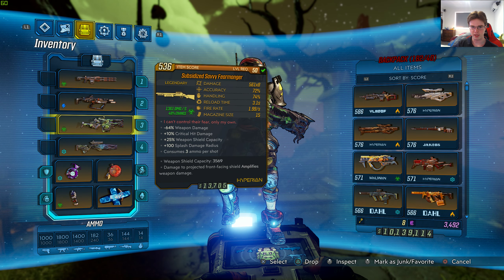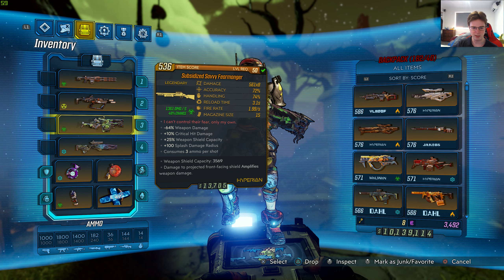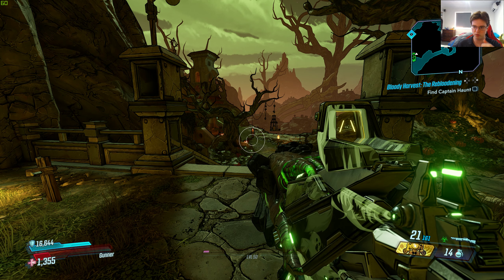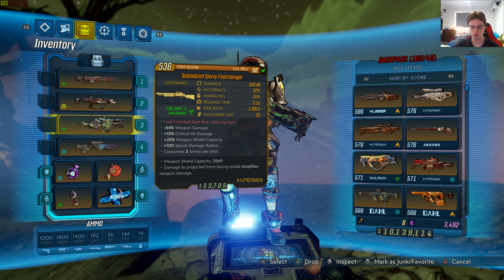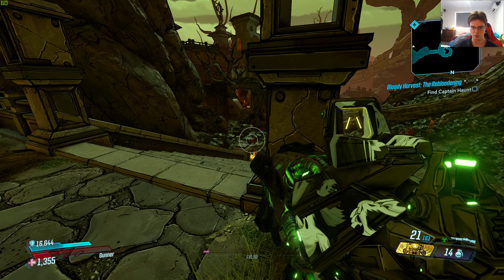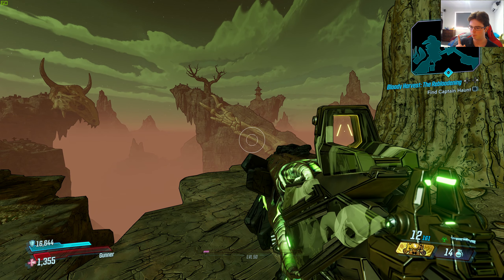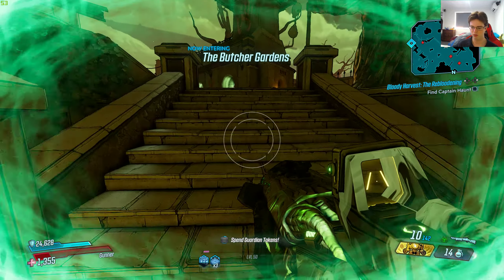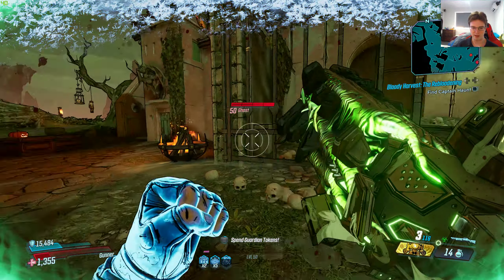Borderlands 3 - Level 50 Legendary Fearmonger Weapon In Action + First Impressions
Here are my first impressions on the Fearmonger weapon.

Case: Cosmos c700m
Fan: Noctua NH-D15
Ram: Corsair Vengeance LPX x2 8GB DDR4 @ 3000MHz
CPU: Intel CPU i9 9900k @ 5.0GHz
Graphics Card: MSI GTX 980 4GB
HDD: 2x 2TB Western Digital Caviar Black
SSD: Samsung 970 PRO M.2 NVMe SSD 512GB
OS: Windows 10 Pro 64bit
Optical Driver: Pioneer BDR 209DBK 16x Writer Black
Motherboard: ASUS ROG Maximus XI Extreme Motherboard
Power Supply: Corsair HX 850i (Platinum Power)

Mouse: Logitech G700
Keyboard: Logitech K800
Monitor: 2x Dell U2515H 2560x1440p
Gamepad: Logitech wireless gamepad F710
Speakers: Logitech Speaker System Z623
Headset: Kingston HyperX Cloud II
Camera: Logitech c920
Microphone: Audio Technica 2035 @192Khz
Yamaha: MG10-XU Audio Mixer
Screen Capture Software: Nvidia Geforce Shadow Play

CPU: Intel CPU i7 980x @ 3.33GHz
Power Supply: Corsair AX 760i (Platinum Power)
Motherboard: Asus Maximus III 1366
Fan: Noctua NH-U14s
Ram: G.Skill RipJaw 3x 4GB DDR3 @ 1600MHz
Case: NZXT Phantom 820
OS: Windows 7 Ultimate
SSD: Samsung 840 pro 256GB
HDD: 1X 4TB Western Digital Caviar Black